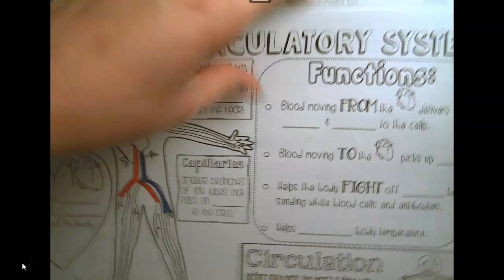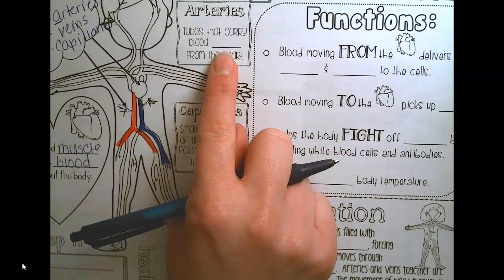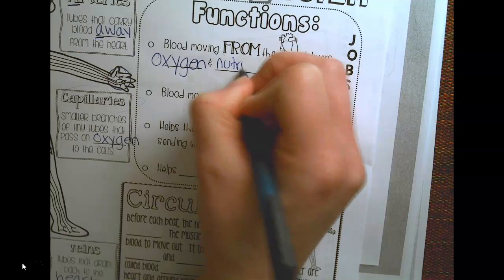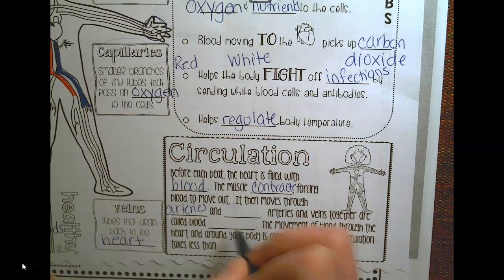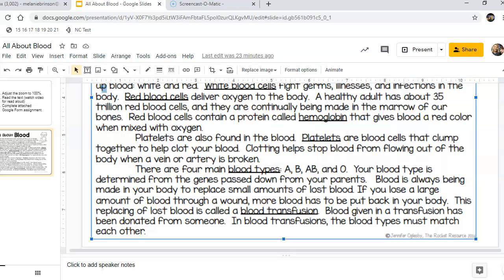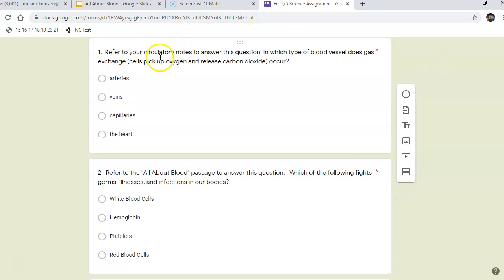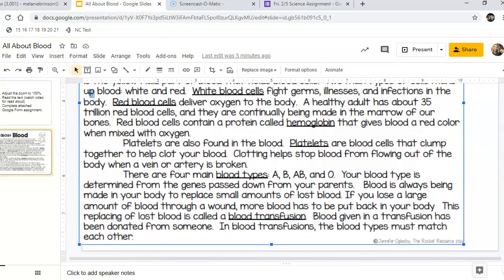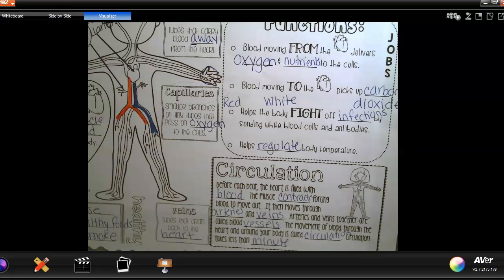Science Fri. 2/5